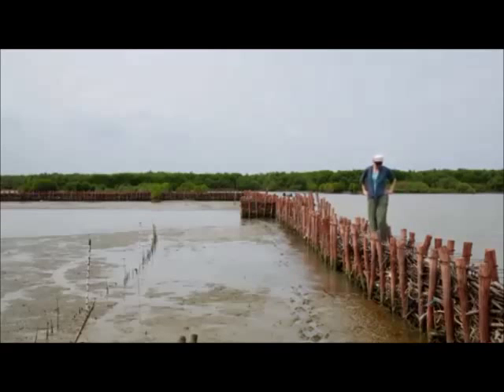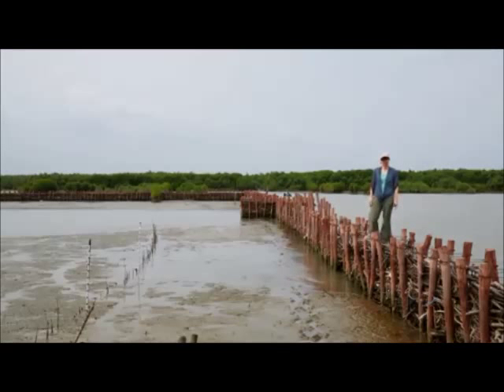Dutch wetlands inspire Indonesian coastal managers